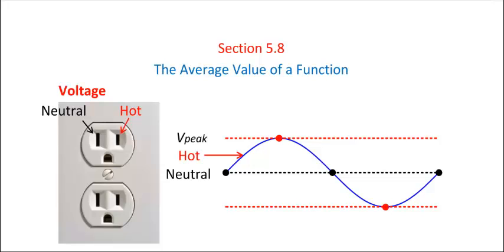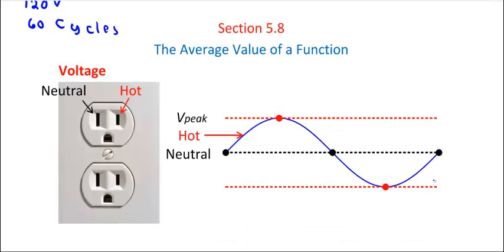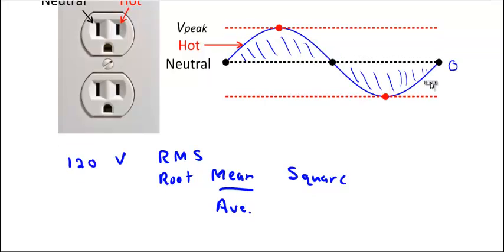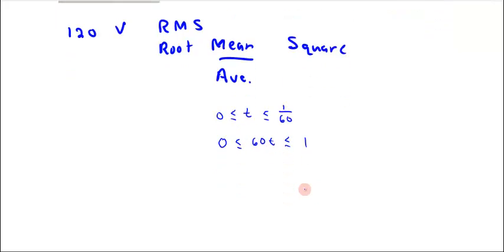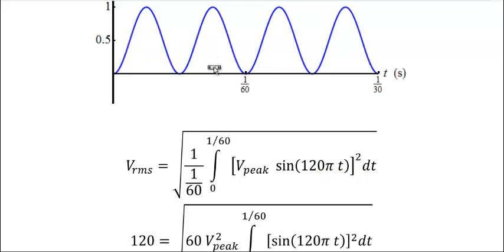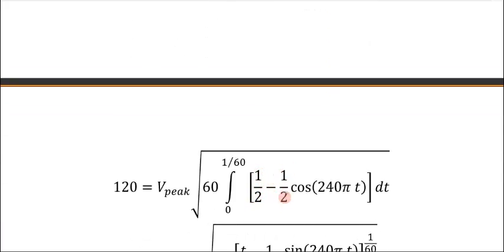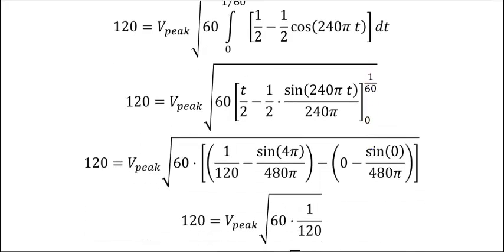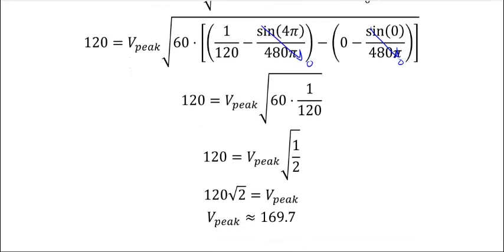The Average Value of a Function: Example 3 House Voltage